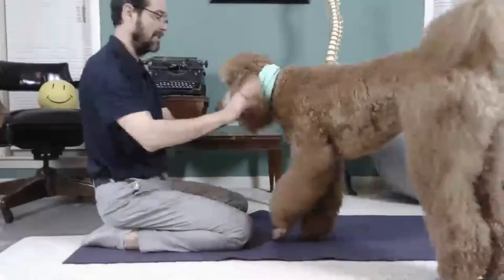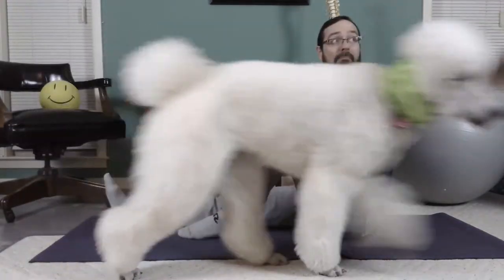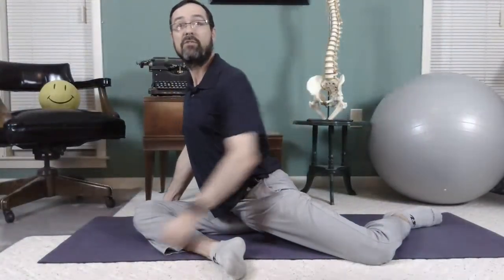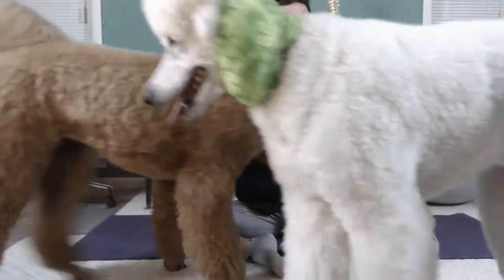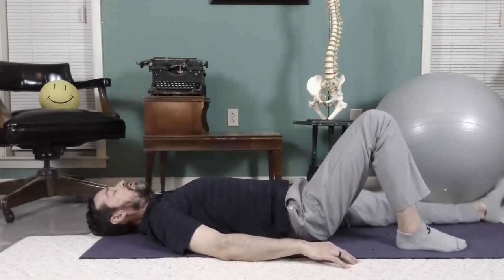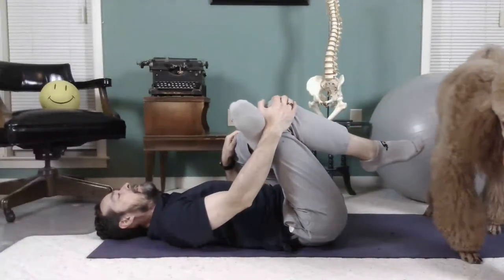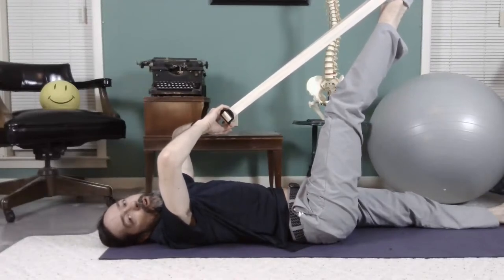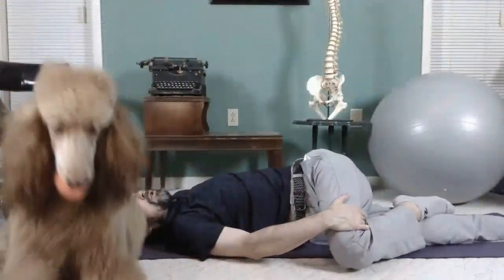IS YOUR BACK HURTING??? STRETCH - LIVE - AFTER GOLF COOL DOWN WITH STANDARD POODLES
Join Us - LIVE - AFTER GOLF COOL DOWN

Join Dr. Cornies in week 9 of his LIVE After Golf Cool Down series. In this episode, Dr. Cornies focuses on stretching to feel better, going through each stretch with detail so that you can follow along.

Check out The Cornies Notes Version  @spinal.hygiene

All content and information in this video is for informational and educational purposes only, does not constitute professional advice of any kind and does not establish any kind of doctor-patient relationship. The videos are not specific health advice. Please consult with a qualified health care professional before implementing any health care change.

Dr. Matthew P. Cornies brings a unique perspective to health matters, because he had to rehabilitate from debilitating injuries, giving him the doctor/patient perspective. Dr. Cornies suffered with three ruptured discs in his lower back. In 2005, he was transported on a stretcher to the hospital without the ability to put any weight on his right leg. He walked with crutches for approximately two months and with a cane for about another month and a half. In 2006, he had a microdiscectomy at one of the ruptured discs, which along with ongoing chiropractic care, and daily spinal hygiene has Dr. Cornies back to full function, even playing golf!

Dr. Matthew P. Cornies was born and raised in Ontario, Canada, and has been a chiropractic physician in Memphis since 2005. He opened Kirby Whitten Chiropractic in Bartlett, TN in 2010, and is committed to helping his patients heal as quickly as possible, feel better, function better, and achieve and maintain a healthy lifestyle through chiropractic care. Dr. Cornies is a dynamic speaker and enjoys motivating people to live well!

Dr. Matthew P. Cornies is a graduate of Logan College of Chiropractic in St. Louis, Missouri, where he earned a Bachelor of Science in Human Biology and a Doctorate of Chiropractic. He also earned a Bachelor of Science with specialized honors in Human Kinetics from the University of Guelph in Ontario, Canada. He is a licensed chiropractor in Tennessee and is certified by the National Board of Chiropractic Examiners.